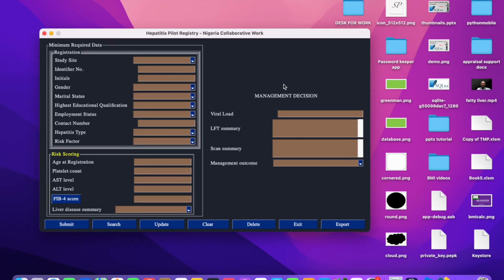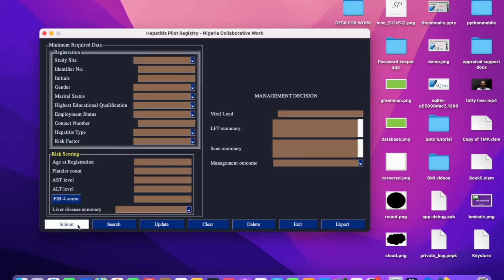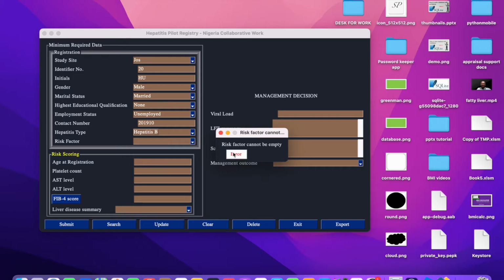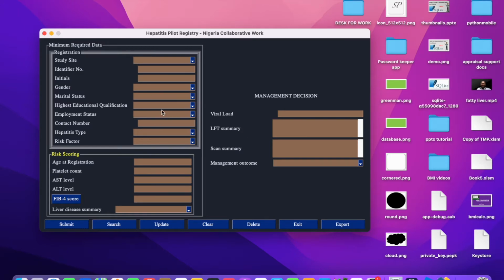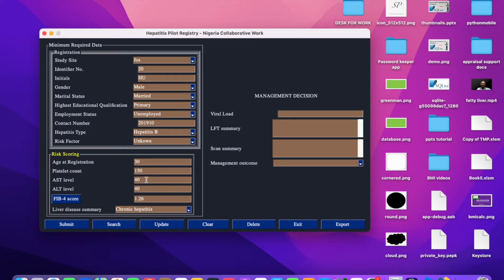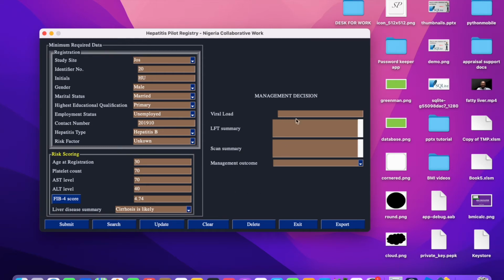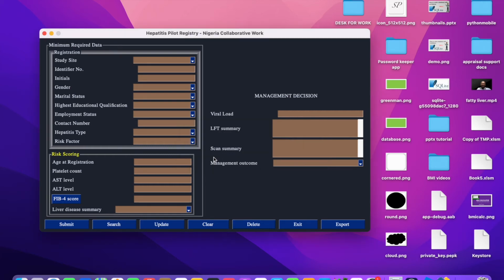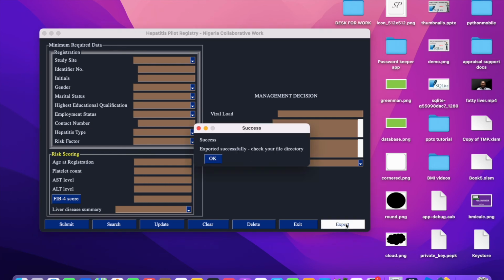Hepatitis Database App - intuitive - developed with pysimplegui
I am super delighted to demonstrate another excellent work from worthyworksltd. A database app that was developed using python and pysimplegui.

It stores, reads, updates, edits, and can allow deletion of data from the database. It also has the capacity to export all the data in the database via CSV file for statistical analysis.

More interesting is the fact that there is a calculator during the data storage that can provide a noninvasive idea of the degree of liver fibrosis and hence obviate the need for a liver biopsy!

I welcome collaborators.